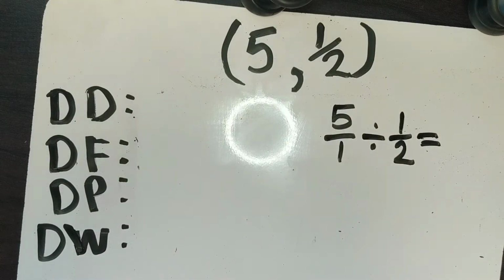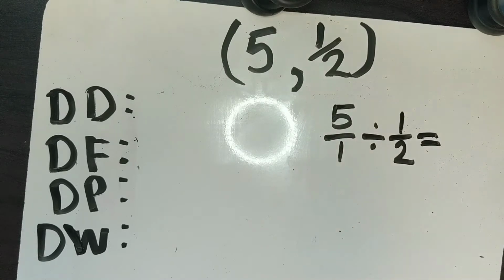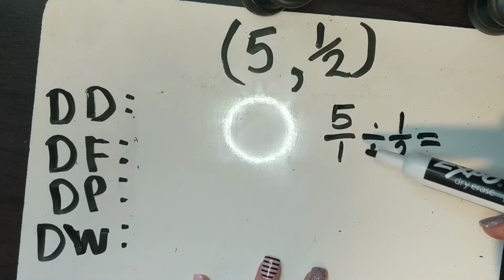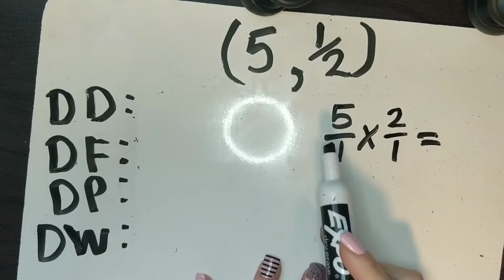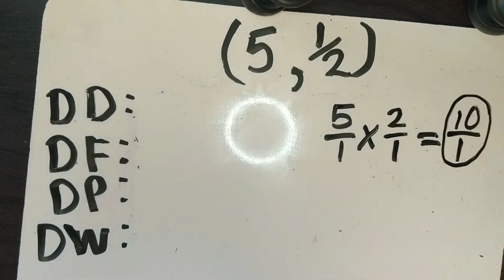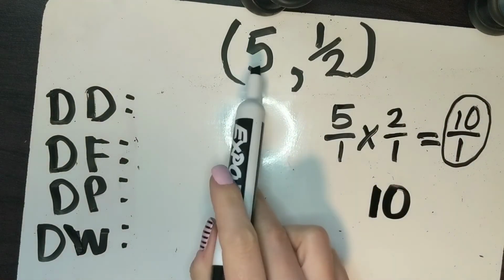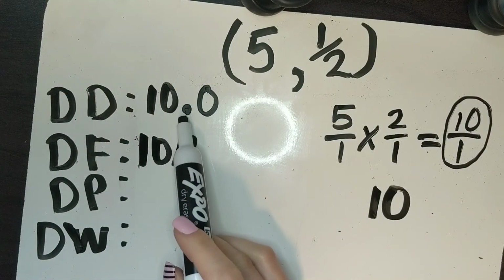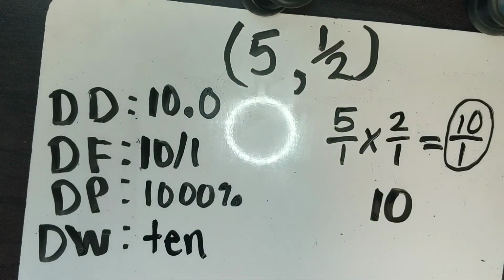Mr. Seltzer Homework WN and F Division